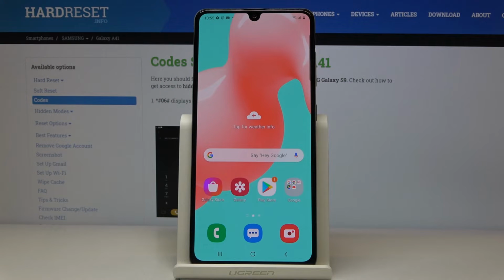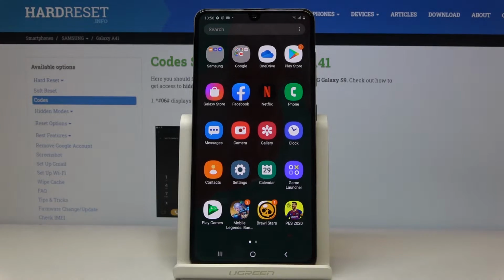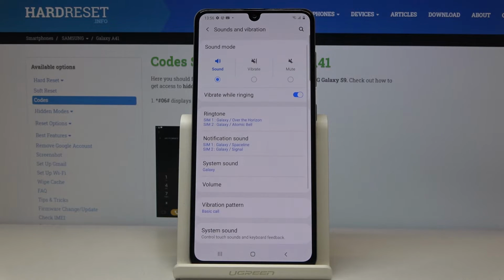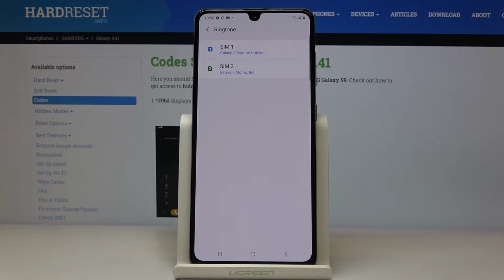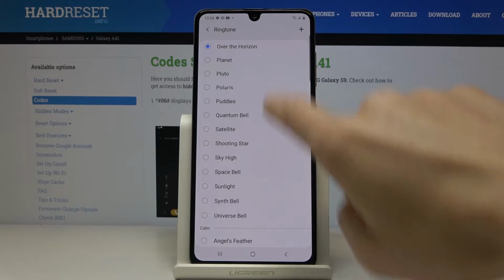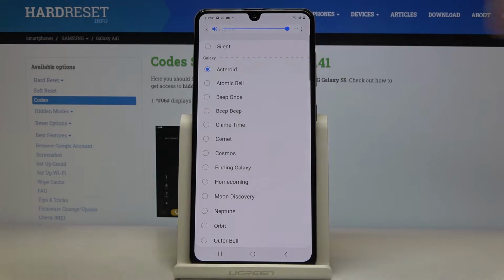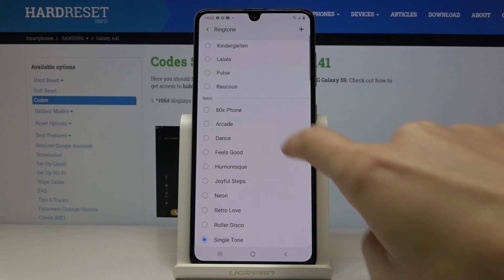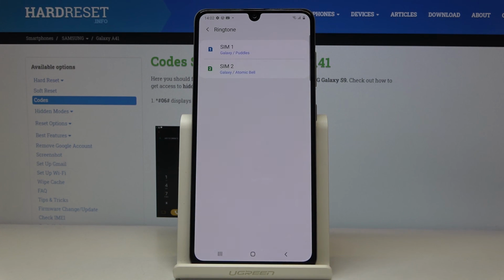SAMSUNG Galaxy A41 Ringtone List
Find more info about SAMSUNG Galaxy A41:
Come along the presented tutorial, where we tell you how to successfully change ringtone in SAMSUNG Galaxy A41. If you wish to switch the ringtone in your Galaxy device, find out attached instructions and enter ringtone settings in SAMSUNG Galaxy A41. Let’s follow the uploaded video guide and select the most liked ringtone in your Galaxy smartphone. Visit our HardReset.info YT channel and get more super useful tutorials for SAMSUNG Galaxy A41.

How to download ringtones to my SAMSUNG GALAXY A41? How to change the ringtone on my SAMSUNG GALAXY A41? How to add ringtones to my SAMSUNG GALAXY A41? How to make a downloaded song my ringtone in SAMSUNG GALAXY A41? How to enter ringtones settings in SAMSUNG GALAXY A41? How to select preferable ringtone in SAMSUNG GALAXY A41?